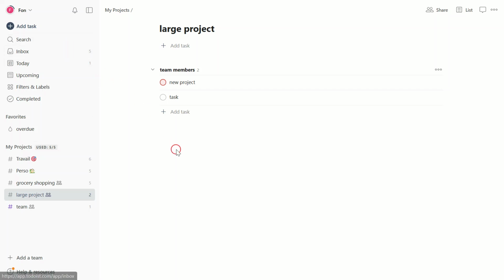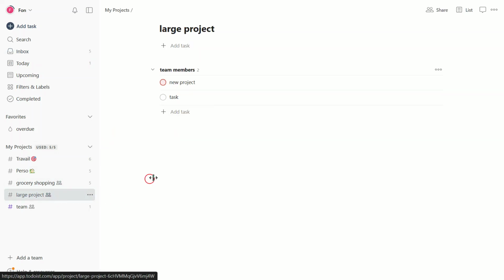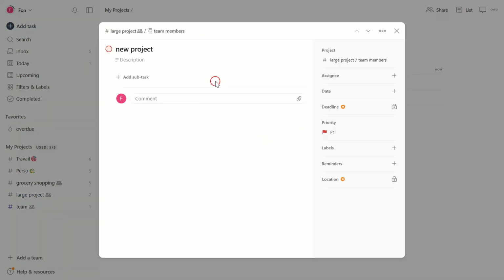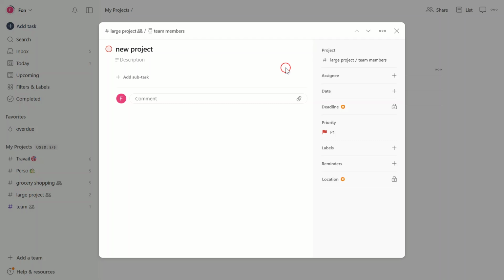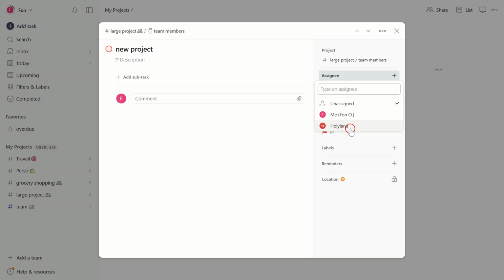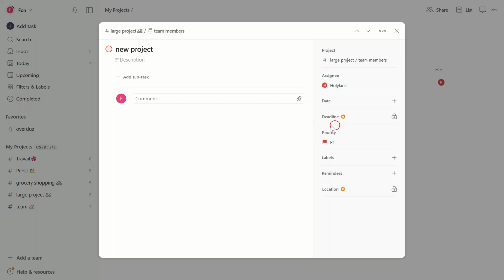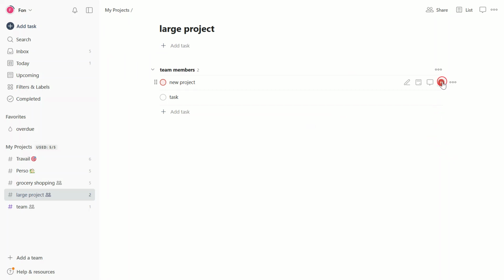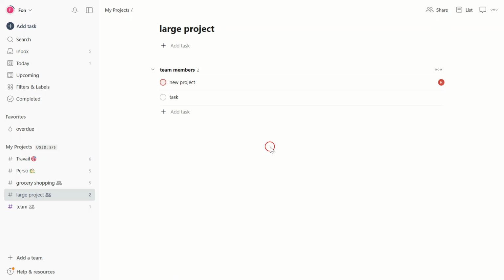How To Delegate Tasks In TODOIST (Complete 2025 Guide)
Welcome to this comprehensive How to delegate tasks in Todoist (Complete 2025 Guide) tutorial! In this detailed guide, I'll walk you through everything you need to know about How to delegate tasks in Todoist (Complete 2025 Guide).

 What You'll Learn in This How to delegate tasks in Todoist (Complete 2025 Guide) Tutorial:
• Complete step-by-step instructions for How to delegate tasks in Todoist (Complete 2025 Guide)

Whether you're a complete beginner or looking to improve your skills, this How to delegate tasks in Todoist (Complete 2025 Guide) tutorial covers everything from basic concepts to advanced strategies. I've designed this guide to be easy to follow, practical, and immediately actionable.

 Why This How to delegate tasks in Todoist (Complete 2025 Guide) Tutorial is Different:

 Perfect for:
• Beginners who want to learn How to delegate tasks in Todoist (Complete 2025 Guide) from scratch

Questions? Drop them in the comments below! I read every comment and try to respond to as many as possible.

• Share with anyone who might benefit from learning How to delegate tasks in Todoist (Complete 2025 Guide)